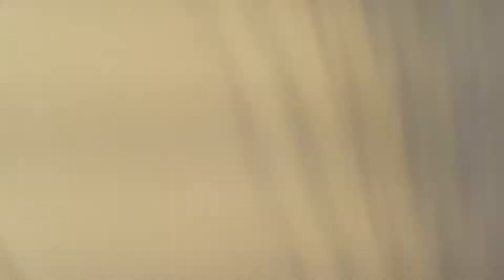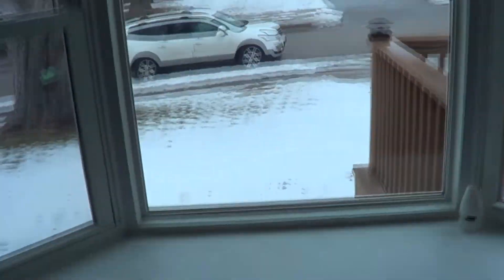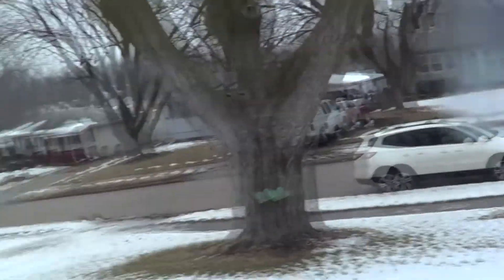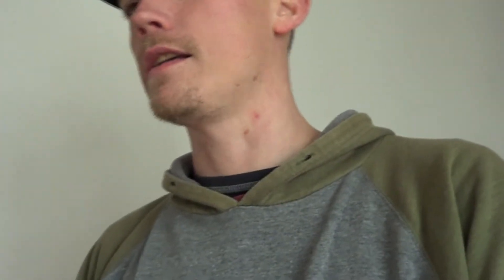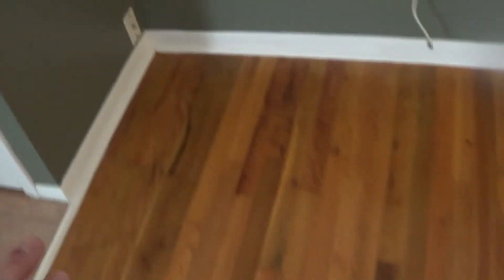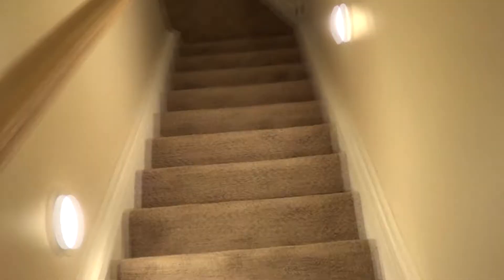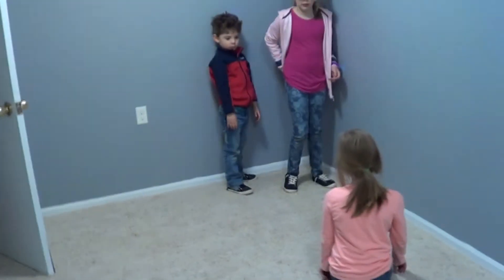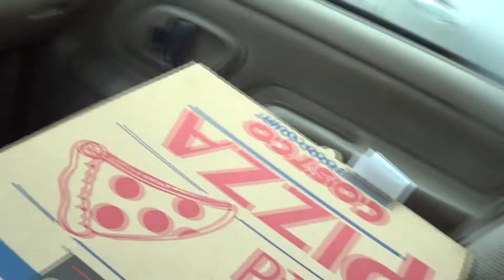My mom bought a house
My mom is out of the apartment and into a house